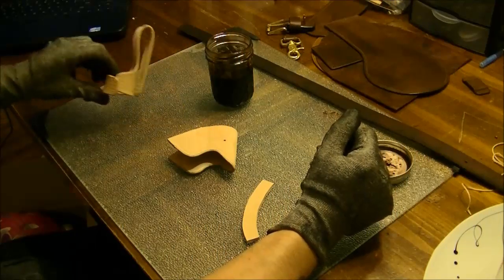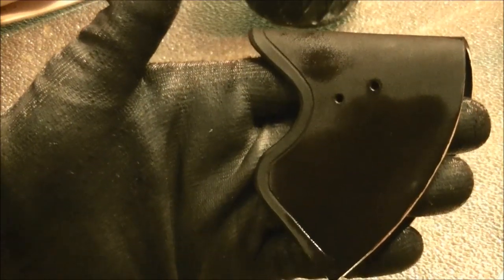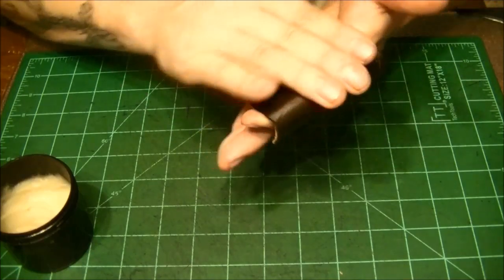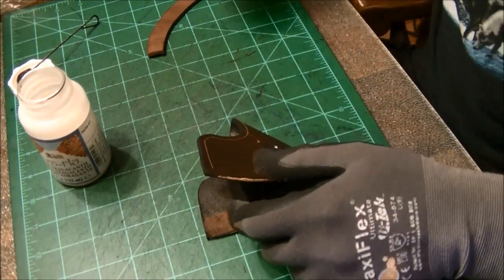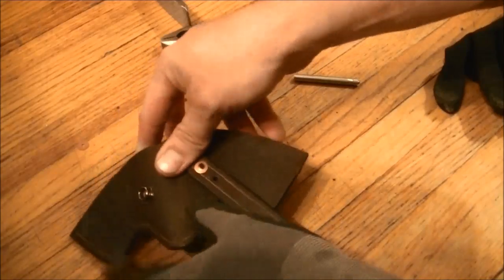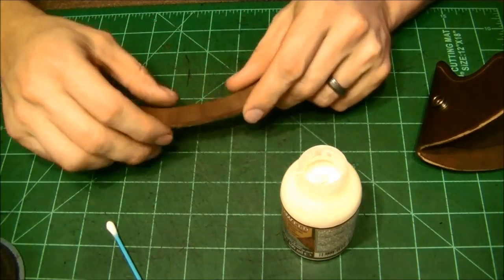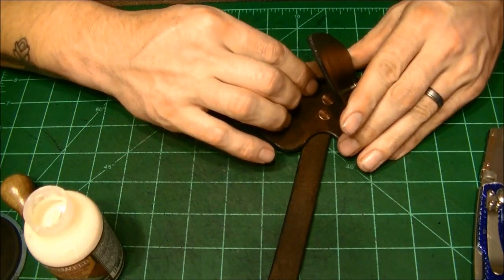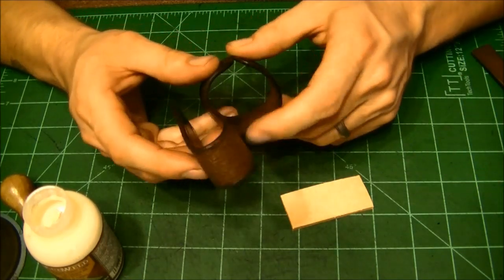How to make a leather tomahawk cover and loop. Part 2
I continue to show you the step I take to make a cover and loop for a tomahawk.